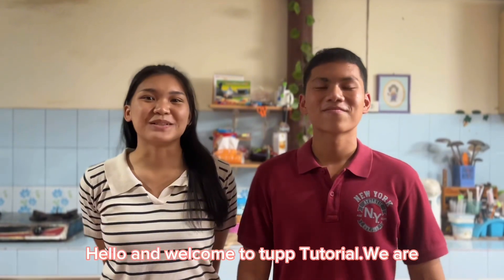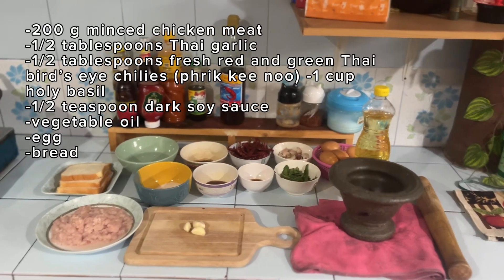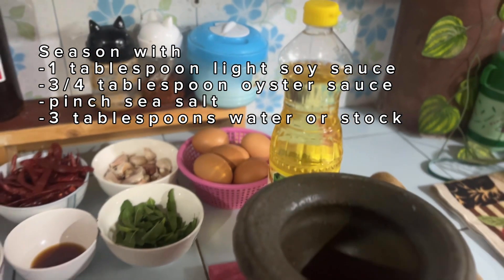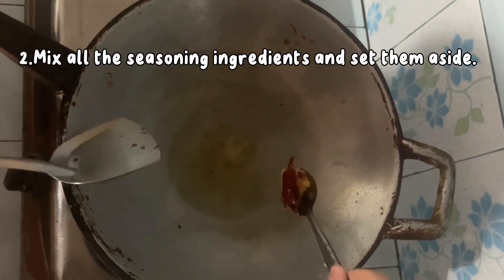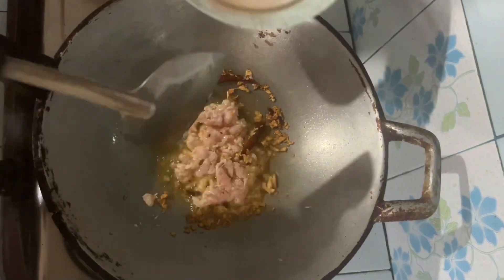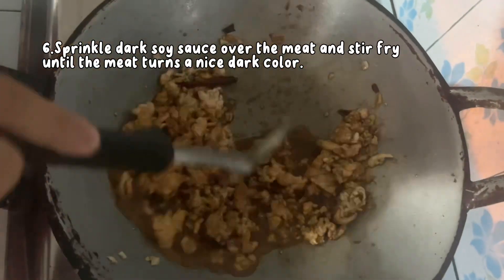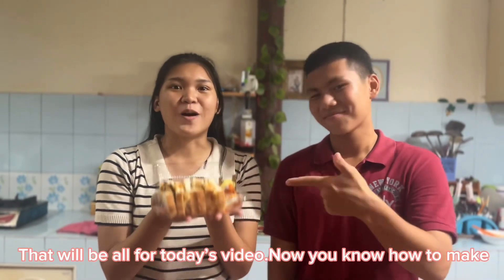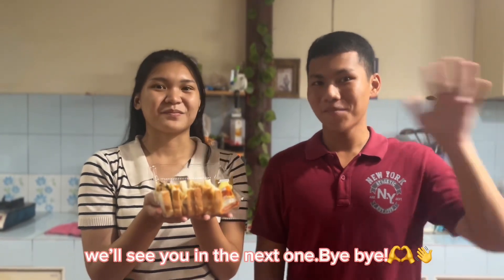𝐇𝐨𝐰 𝐭𝐨 𝐬𝐭𝐢𝐫 𝐟𝐫𝐢𝐞𝐝 𝐜𝐡𝐢𝐜𝐤𝐞𝐧 𝐛𝐚𝐬𝐢𝐥 𝐬𝐚𝐧𝐝𝐰𝐢𝐜𝐡 |𝐁𝐲 𝐁𝐨𝐧𝐮𝐬,𝐈𝐜𝐞🥪